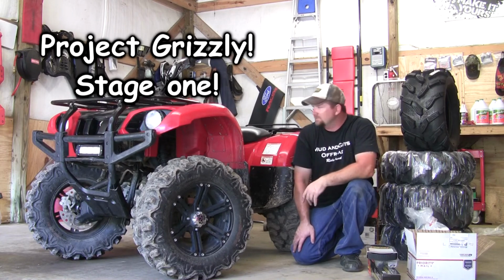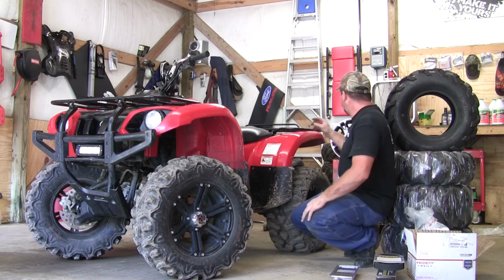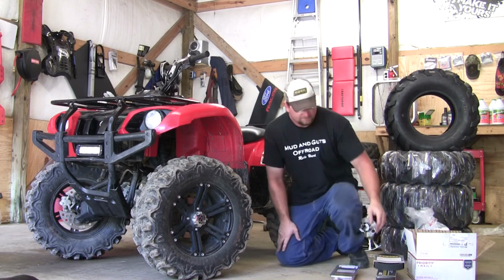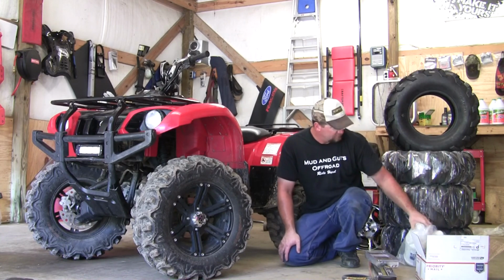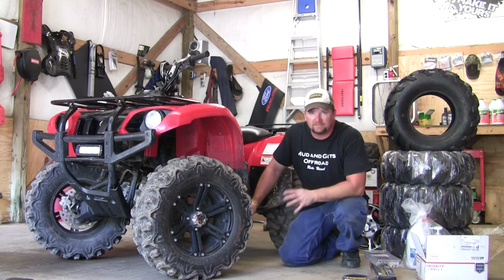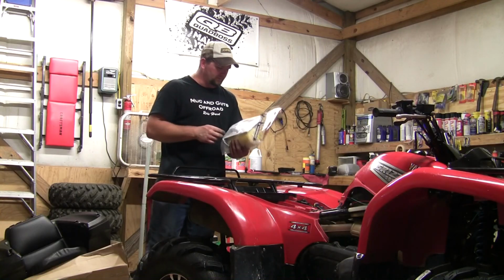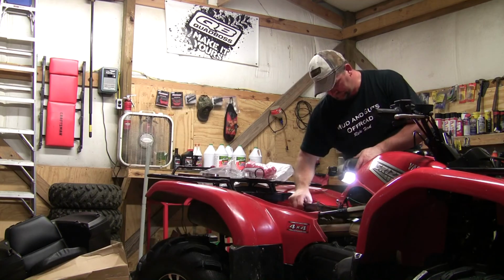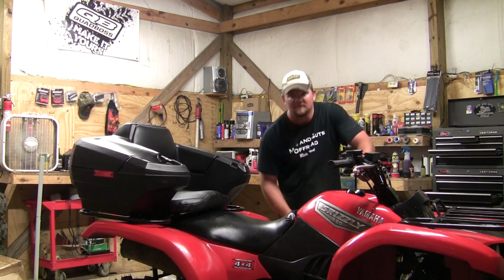Mud and Guts Grizzly Stage One!